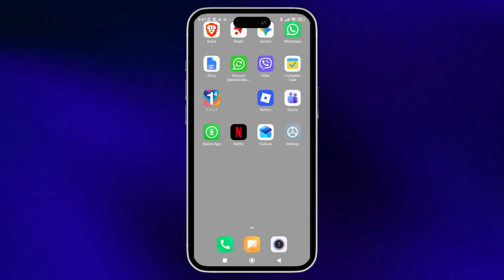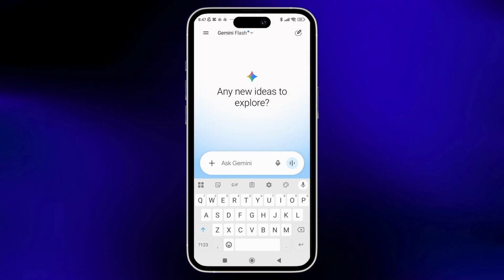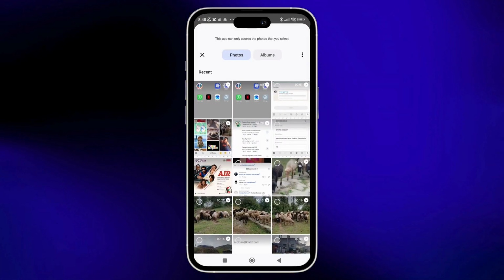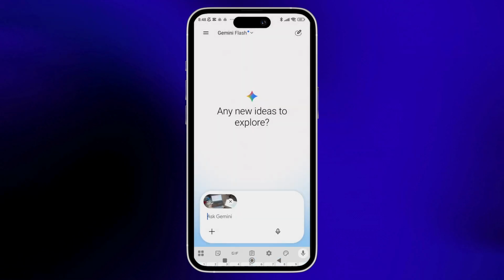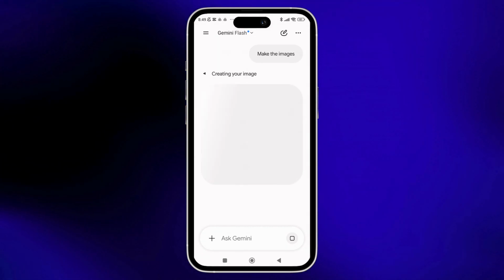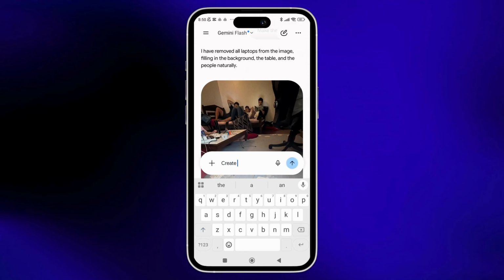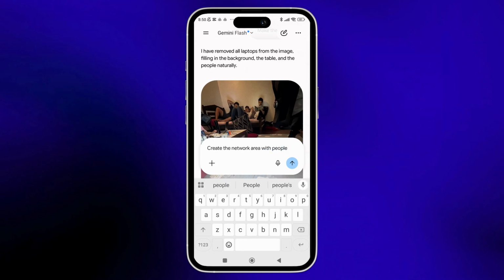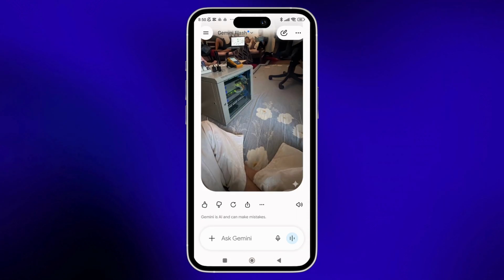How to Generate Images with Google Gemini 2026 (Full Guide)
Want to create stunning AI-generated images using Google Gemini? 🎨✨ In this step-by-step 2026 guide, you'll learn exactly how to generate images with Google Gemini, customize your prompts, and create high-quality AI artwork in just a few clicks.

What You’ll Learn in This Video:
✅ How to access Google Gemini image generation features
✅ How to write effective prompts for better AI images
✅ Tips to create realistic, artistic, and professional-looking visuals
✅ How to edit and refine AI-generated images
✅ Best practices for getting higher-quality results with Gemini AI

Whether you're a content creator, designer, marketer, student, or simply curious about AI image generation, this tutorial will help you get the most out of Google Gemini's powerful image creation tools.

📌 Chapters:
⏱ 0:00 - Introduction
⏱ 0:10 - How to Generate Images with Google Gemini